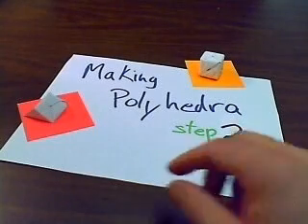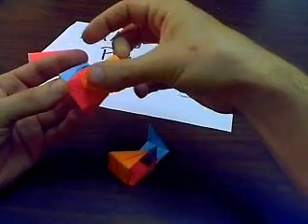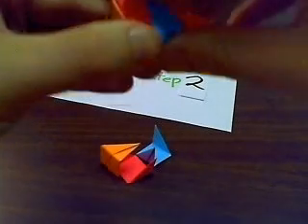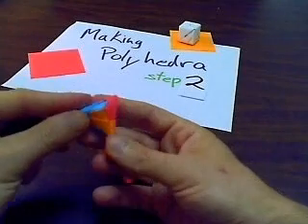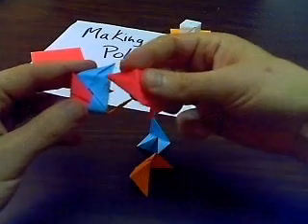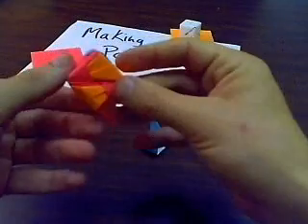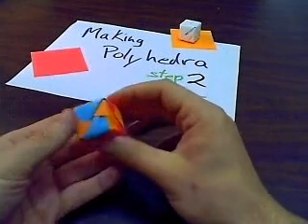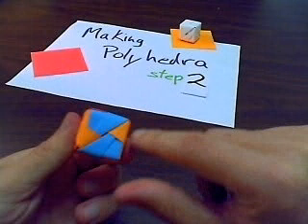Making Polyhedra (step 2)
Using "building blocks" (from square pieces of paper and assembling polyhedra.